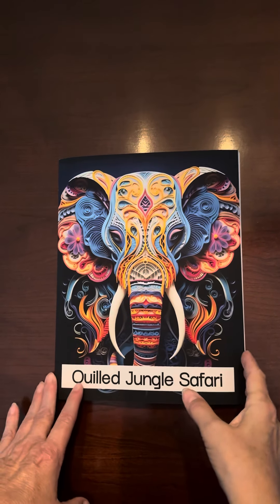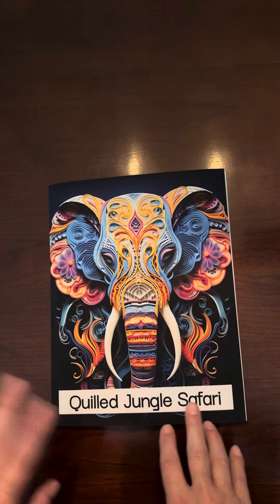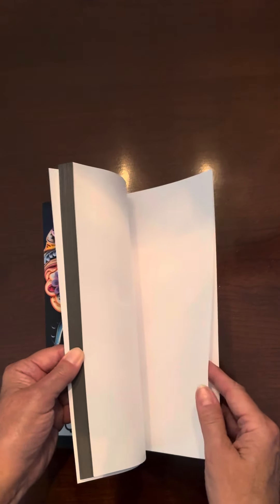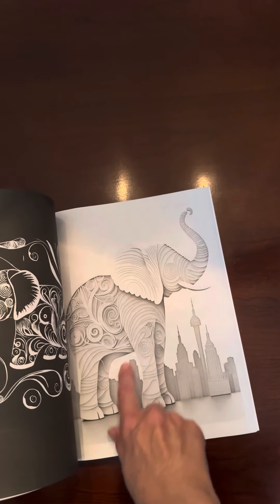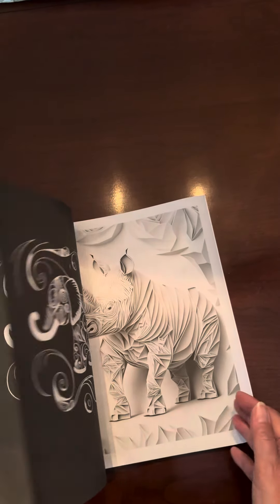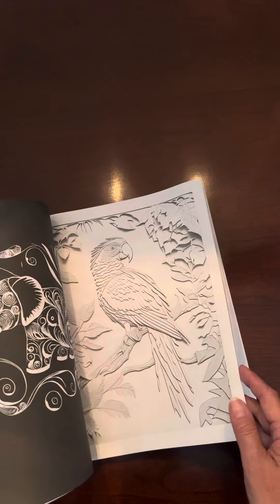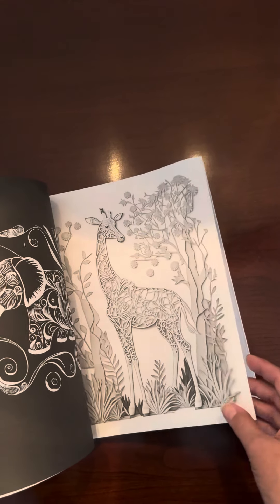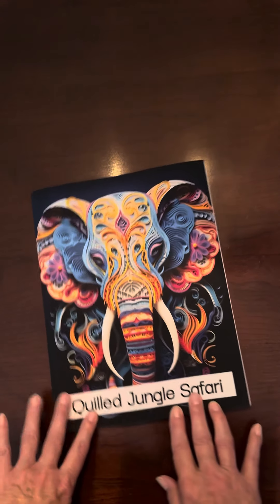Quilled Jungle Safari - Greyscale Coloring Adventure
🌟 Welcome to the "Quilled Jungle Safari" Greyscale Coloring Adventure! 🌟

Embark on a unique journey through the heart of the jungle, where greyscale artistry meets paper quilling in stunning harmony! 🖤🦓🌿

🎨 Discover Greyscale Elegance: Explore the captivating world of "Quilled Jungle Safari," where every intricate detail is brought to life through shades of gray. From regal tigers to elegant giraffes, each quilled masterpiece awaits your creative touch.

🌈 Shades of Tranquility: Immerse yourself in the therapeutic joy of greyscale coloring, an experience that merges relaxation with artistic expression. Get ready to lose yourself in a world of mindful creativity.

Perfect for greyscale coloring enthusiasts and newcomers alike, "Quilled Jungle Safari" promises an enchanting experience that combines the magic of paper quilling with the elegance of greyscale artistry.

Join us in celebrating the marriage of grayscale beauty and quilled artistry. Unleash your inner artist and let your imagination run wild in shades of gray!

Thank you for being a part of our creative community. Let's make grayscale art come alive together! 🌟🖤🎨